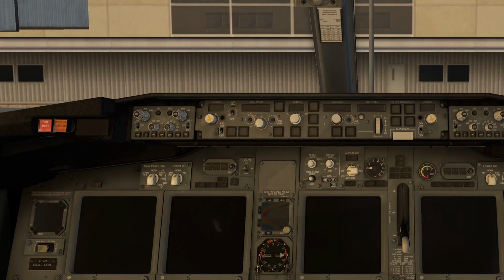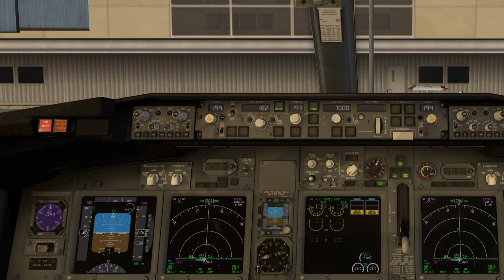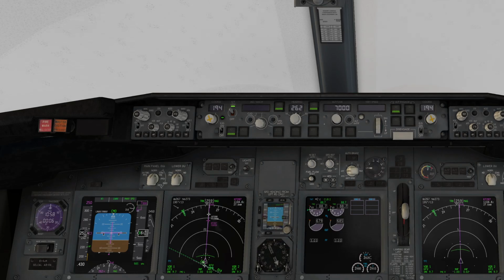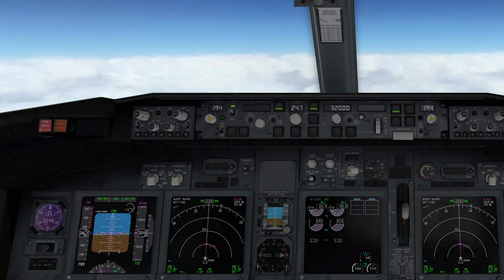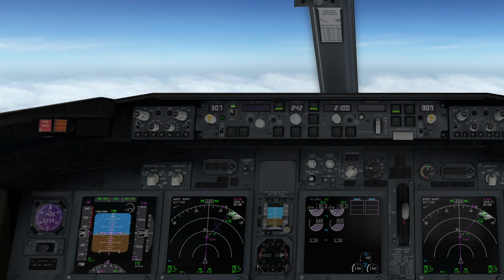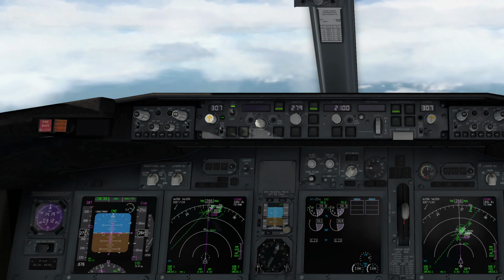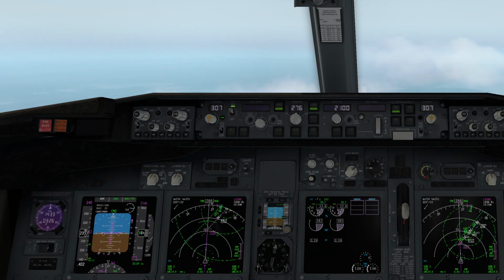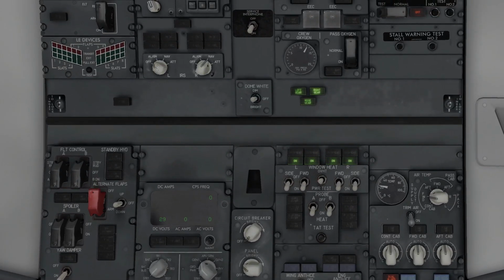XP11 Zibo800 BIKF CYQX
XP11 11.51 - Zibo800 V3.46.4
BIKF-CYQX - Acceptable :(